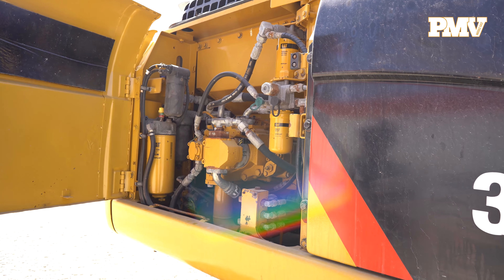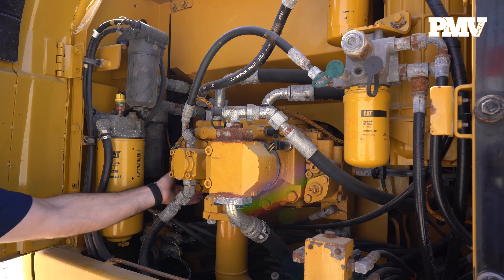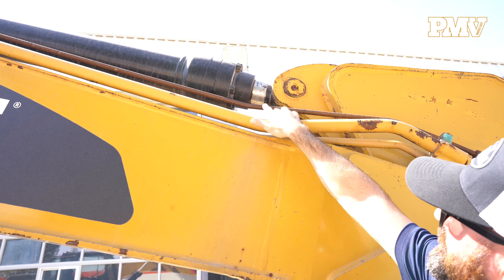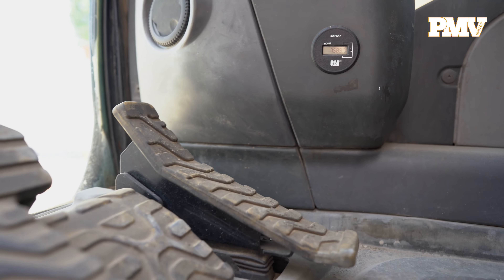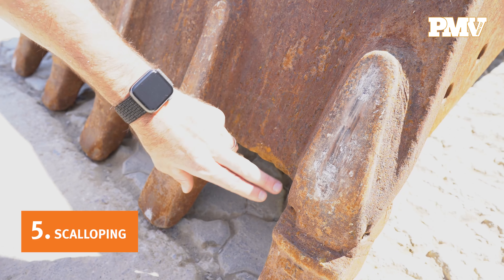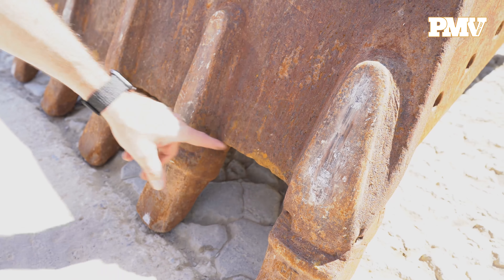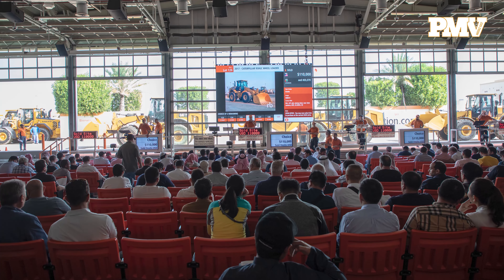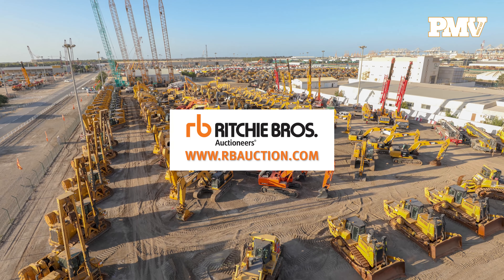How to Inspect a Used Excavator | 5 Tips to Determine the Value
Do you know how to inspect a used excavator? Check out these 5 tips to determine the value of an excavator.

00:00 Intro
00:14 Play and Movement
00:44 Cracks, Bends and Dents
01:15 Leaks
01:35 Inaccurate or Broken Hours Meter
01:50 Scalloping

Are interested in buying an used excavator and avoid unexpected repairs or replacement costs? Do not forget to do a proper inspection, but do you know what to look for when you inspect a used excavator?

Here is the excavator inspection checklist for heavymachinery

1. Play or movement

A damaged slew ring can be one of the most costly items to repair or replace in a used hydraulic excavator, so make sure to rotate the hydraulic excavator housing to a quarter turn and check for any play or movement in the slew ring. Look for play or movement at the connection points of the boom, stick and bucket as well. Ideally all pins and bushings should be tight. Any loose connections, particularly at the connection points between the excavator stick and bucket, could mean a loss in excavation accuracy and a need for repairs.

2. Cracks, bends and dents

Cracks are never a good sign, especially when they exist in key connection point welds, such as between the boom and stick or stick and bucket. The existence of cracks or significant bends could mean the excavator's overall structural integrity has been negatively affected and the boom or stick will need to be replaced. The existence of large dents on the hydraulic excavator's undercarriage or to the top of the excavator's stick could mean the machine was used without proper care by its operator.

3. Leaks

Open the hydraulic pump compartment and look for signs of leaks. Check all hoses, lines and cylinders. Also check for leaks in the slew ring or swing bearing, which could forewarn of excessive play or movement. Any leaks will need to be repaired to ensure the safe and continued operation of the hydraulic excavator.

4. Inaccurate or broken hours meter

If the hours meter is not operating or the reading is in question, check the control pedals for wear. Excessive wear could indicate the hydraulic excavator has more operating hours logged than noted.

Check out the RitchieBros article on how to inspect a used excavator

▬ About Ritchie Bros  ▬▬▬▬▬▬▬▬▬▬
RitchieBros is a global asset management and disposition company, offering customers end-to-end solutions for buying and selling used heavy equipment, trucks and other assets.

Our selling channels include: Ritchie Bros. Auctioneers, the world’s largest industrial auctioneer offers live auction events with online bidding; IronPlanet, an online marketplace with featured weekly auctions and providing its exclusive IronClad Assurance® equipment condition certification; Marketplace E, an online marketplace offering multiple price and timing options; Mascus, a leading European online equipment listing service; and Ritchie Bros. Private Treaty, offering privately negotiated sales.

All RitchieBros videos: t.ly/0Pag